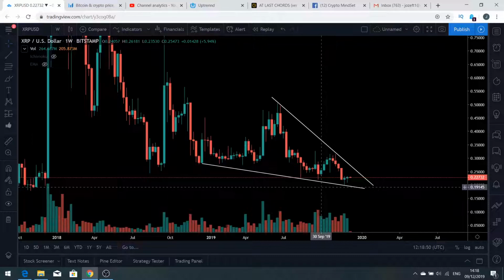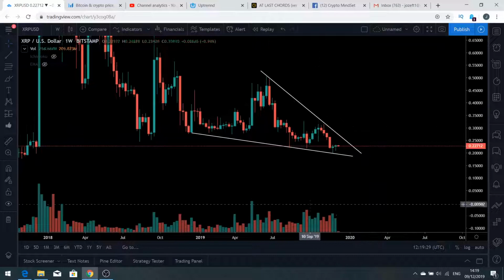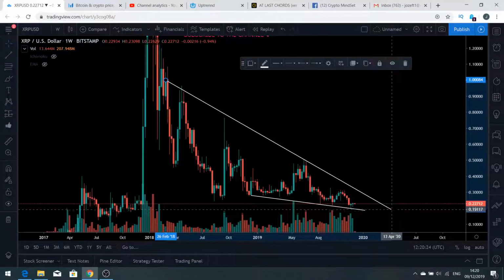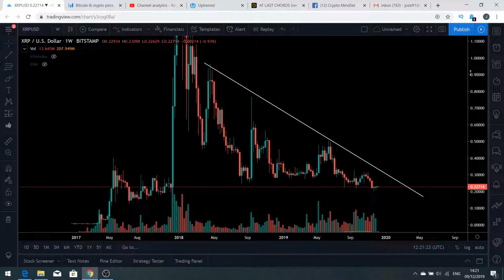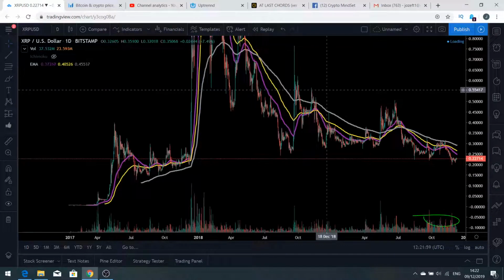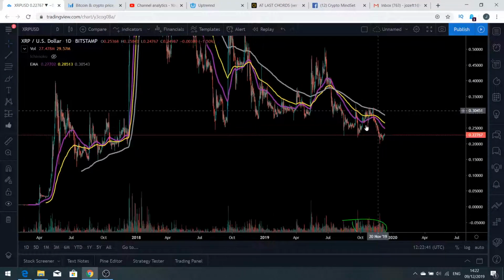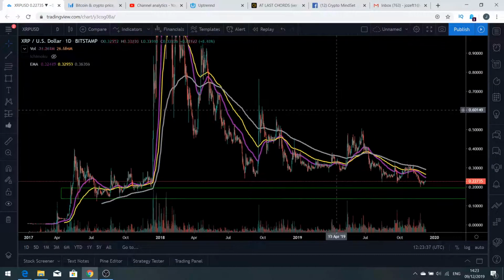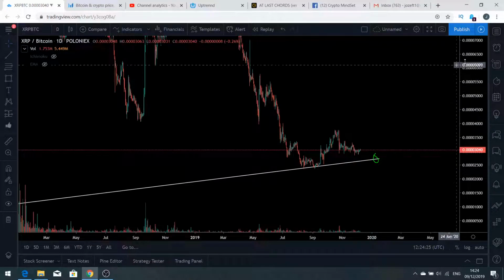will Ripple XRP moon soon💥?[bullish VS bearish thoughts]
Ripple xrp is on a big bullish falling wedge or in a huge bearish descending triangle